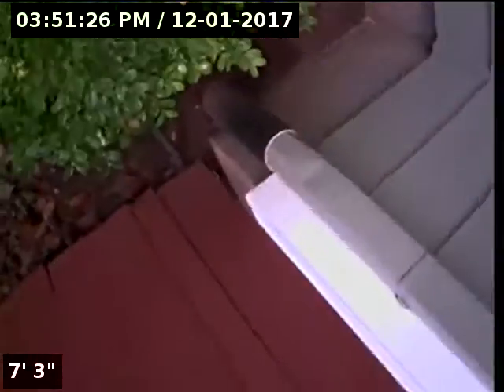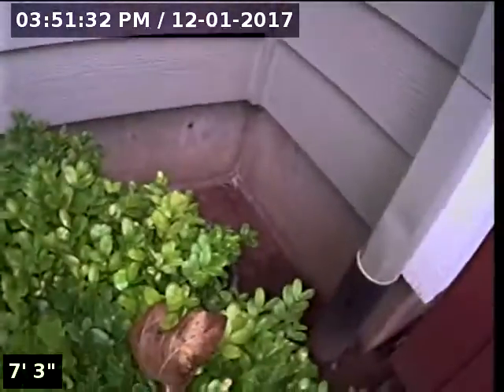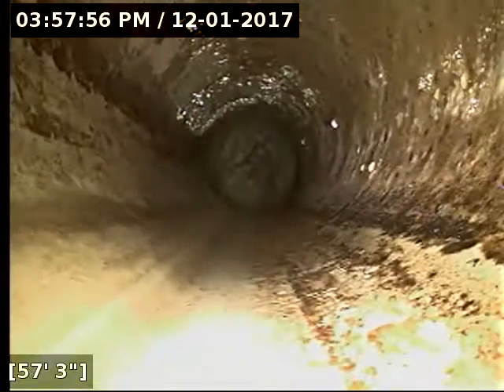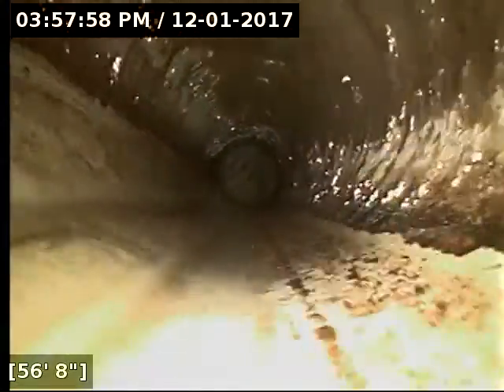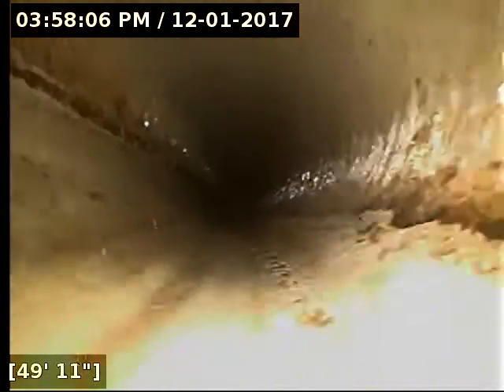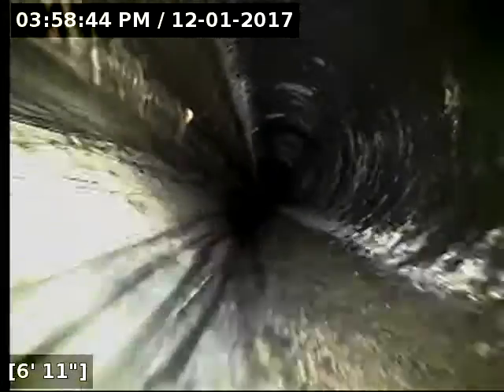19471 sunset springs dr